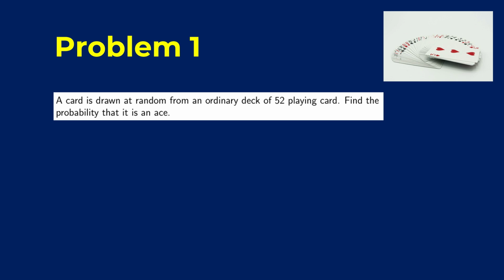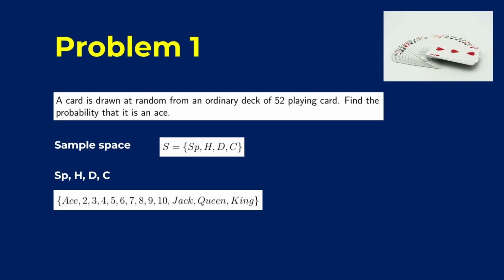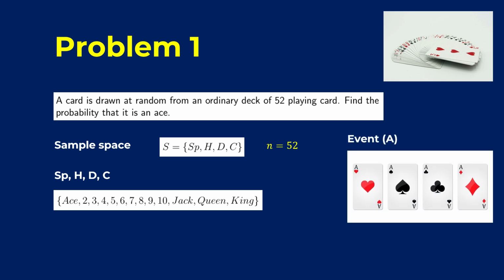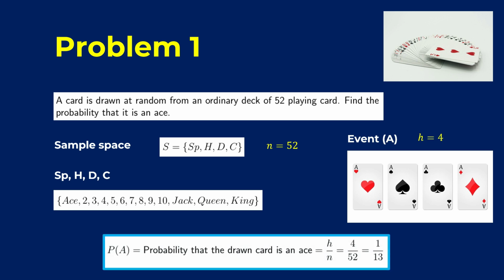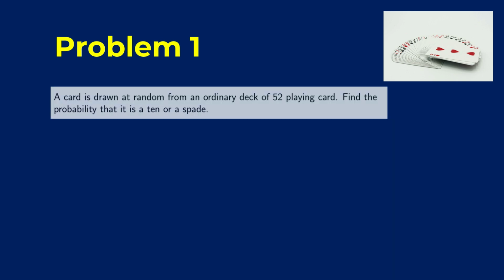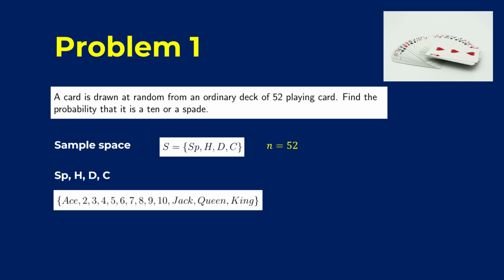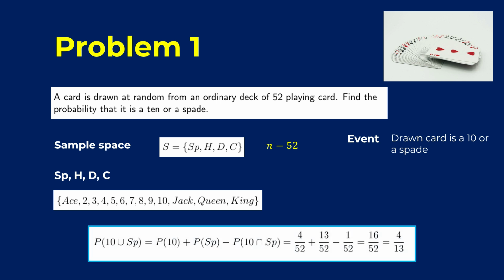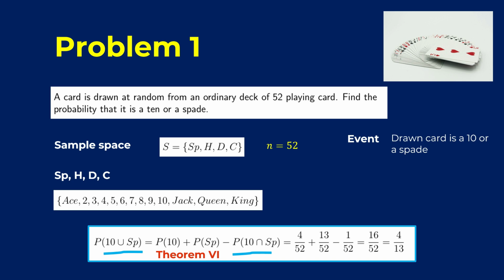Statistics and Probability: Basic Probability (Problem 1)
In this video, we solve an example problem of drawing a card at random from an ordinary deck of 52 cards and finding the probability that it is

a) an ace
b) a ten or a spade